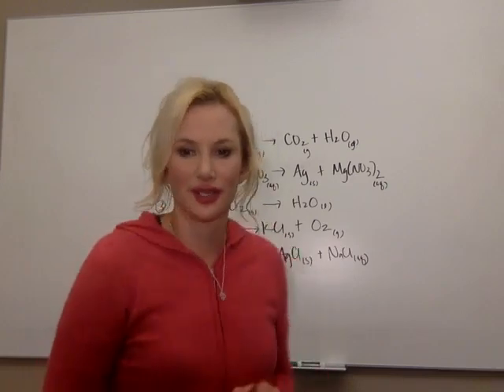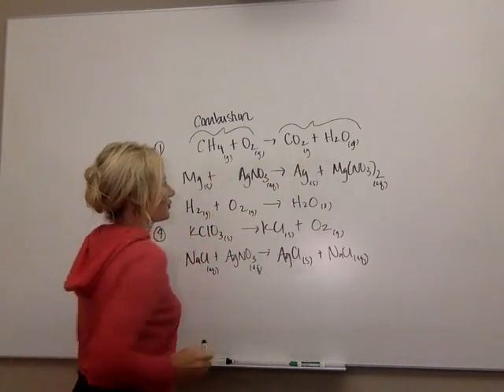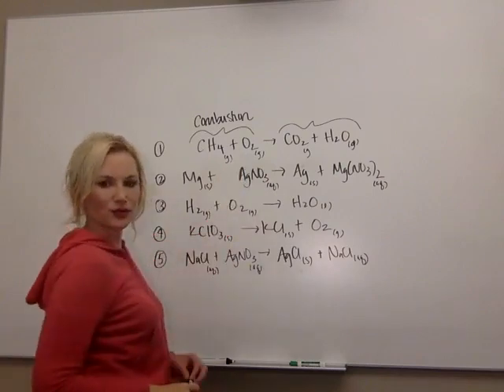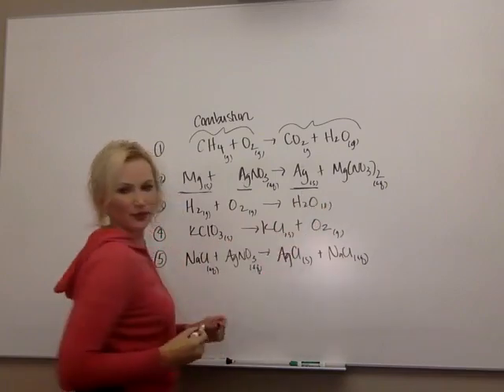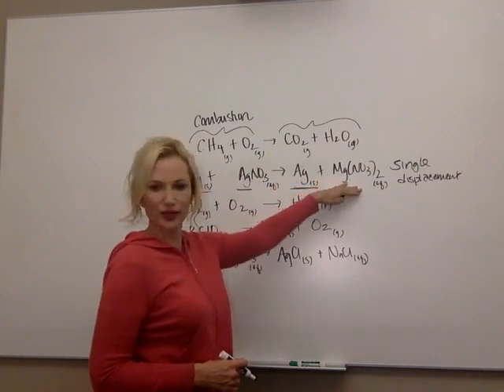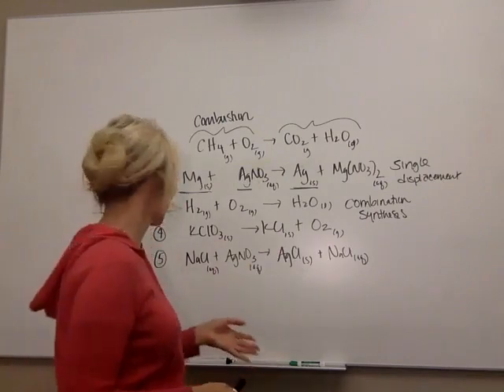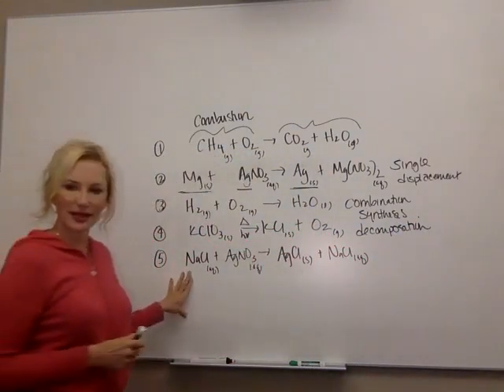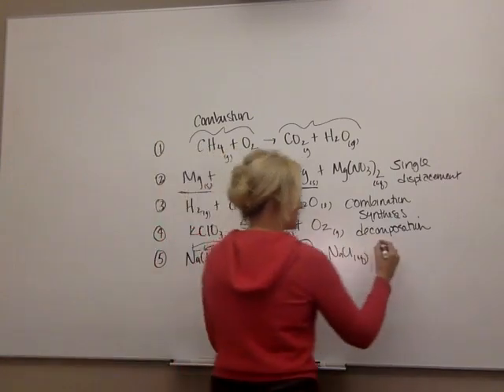Chemical reaction types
The five basic types of chemical reactions